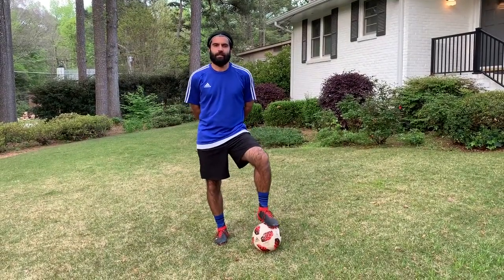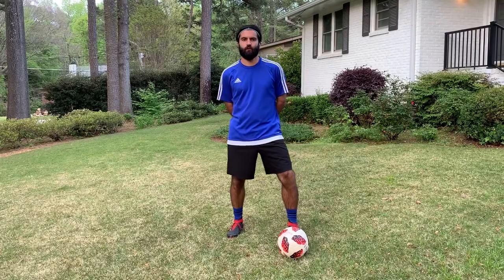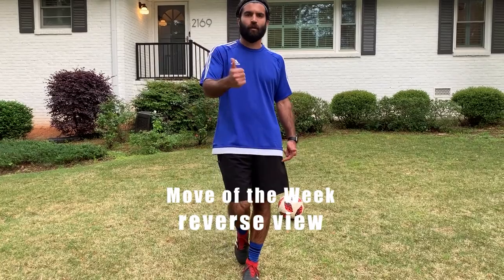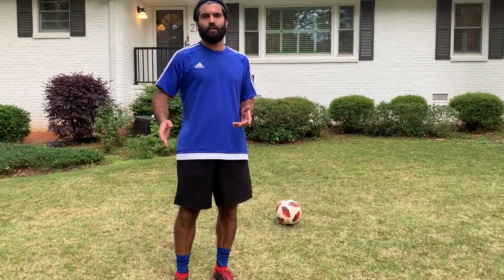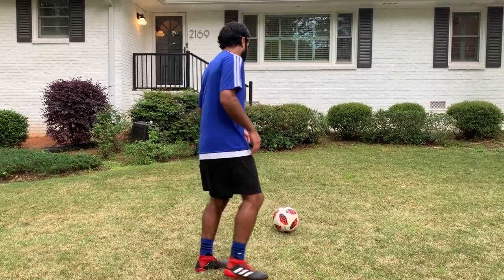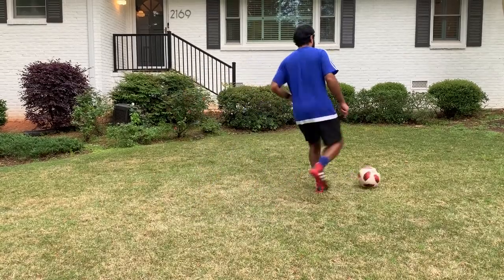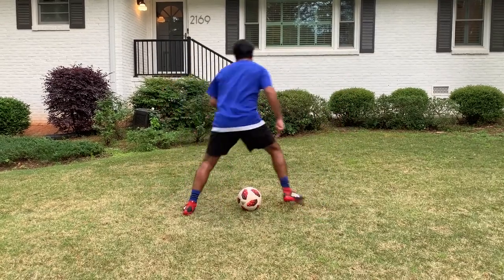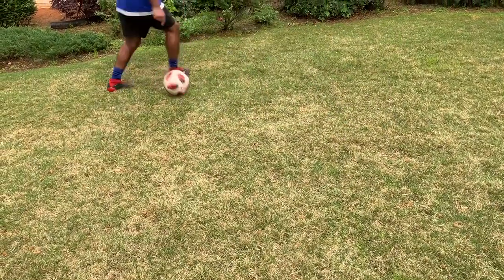NTH April 2020 Week 4 Ball Exercises